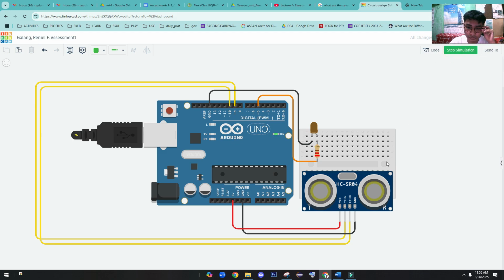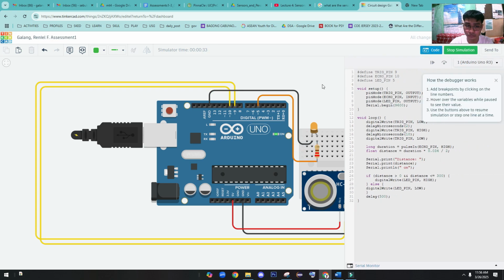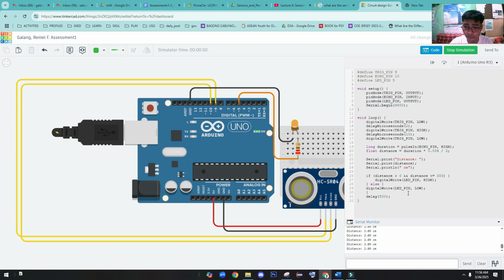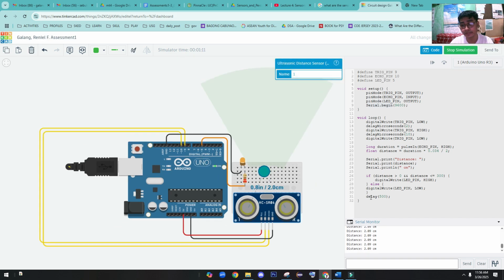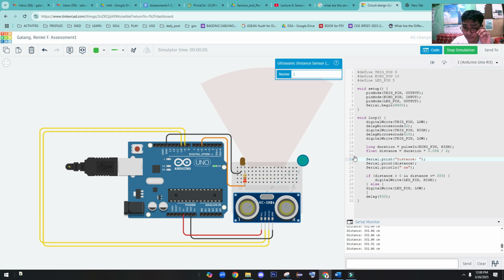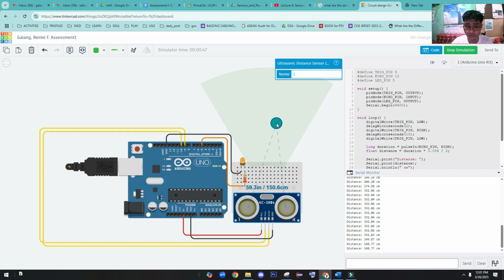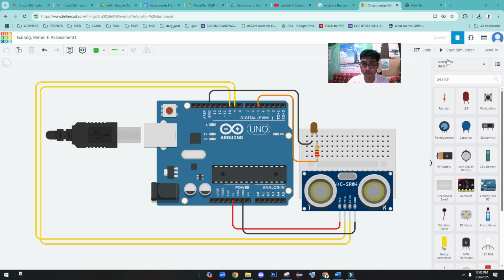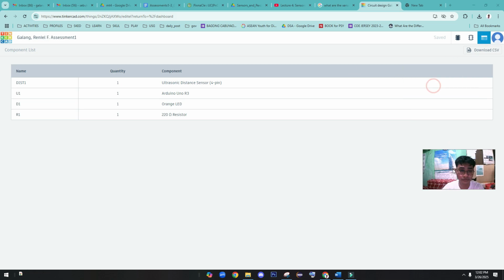A Simple Simulation on How Robots Understand and Interact with their Environment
An activity in CPE101 - Introduction to Robotics.
Activity: Sensors and Perception Activity
Assessment 1 - Video Simulation